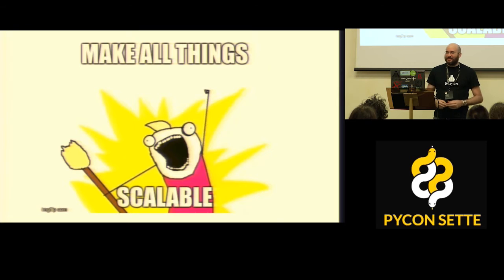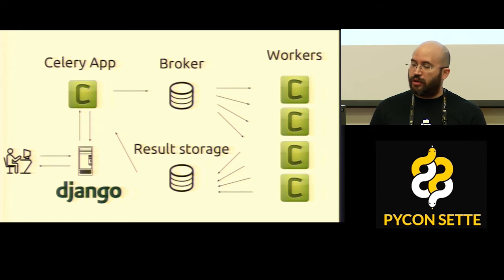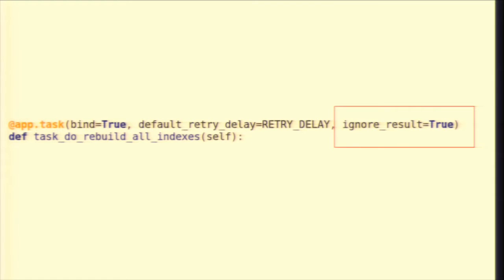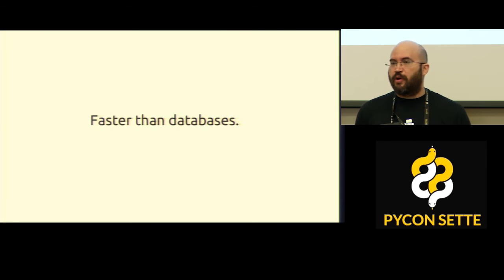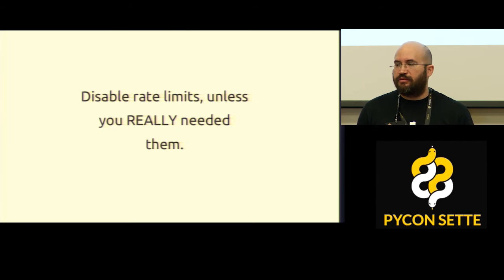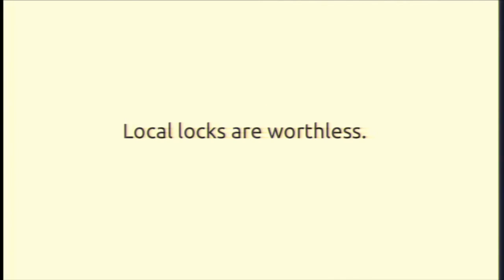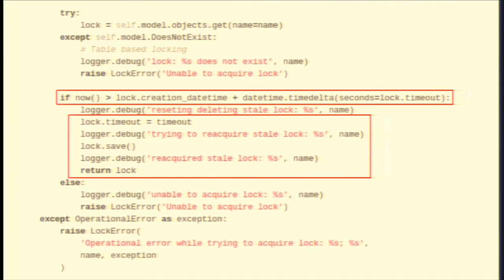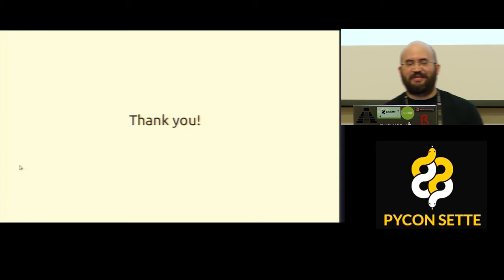Roberto Rosario - Django tasty salad DOs and DONT using celery